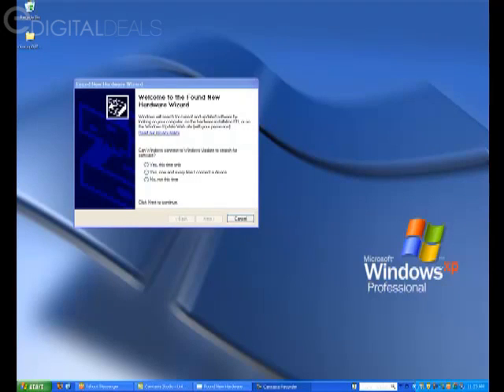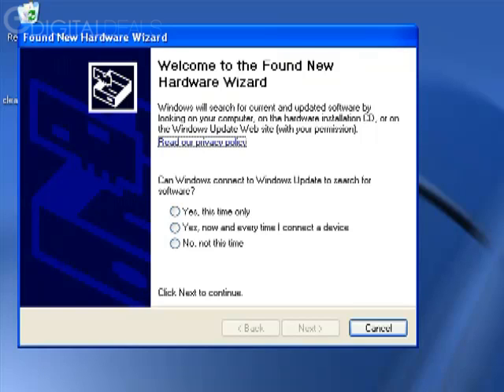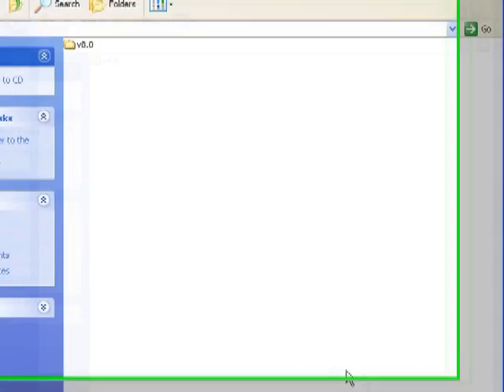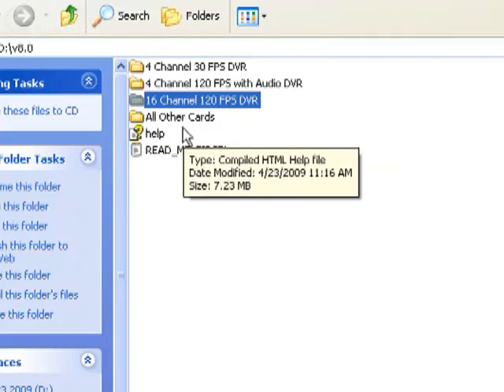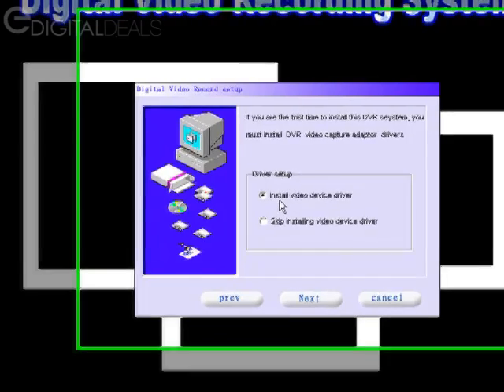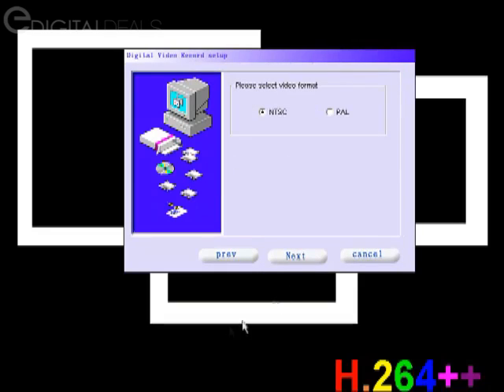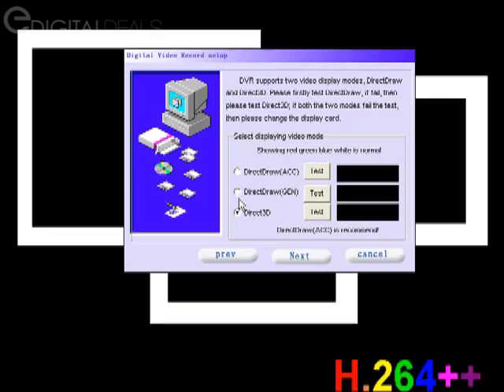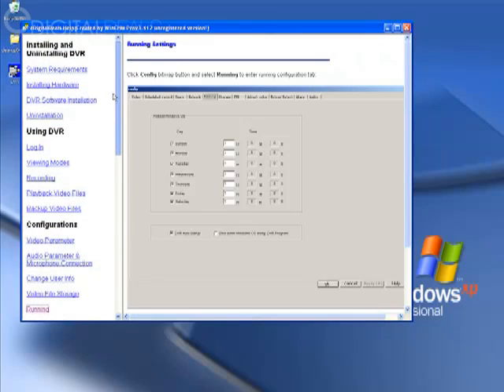DVR Software Installation Instructions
Explains how to install D1 DVR software.